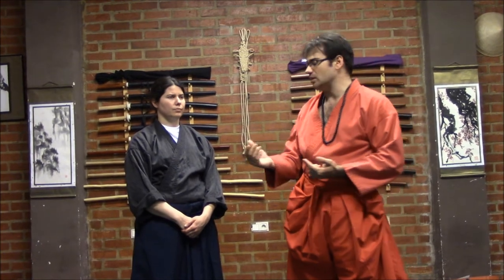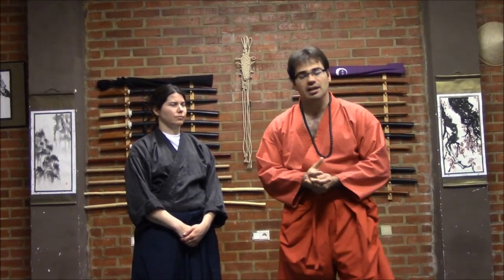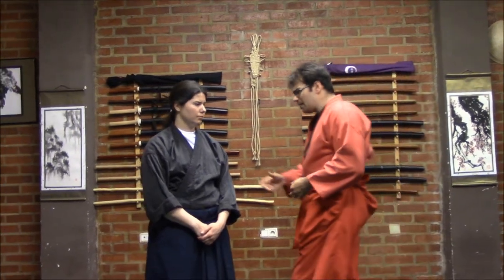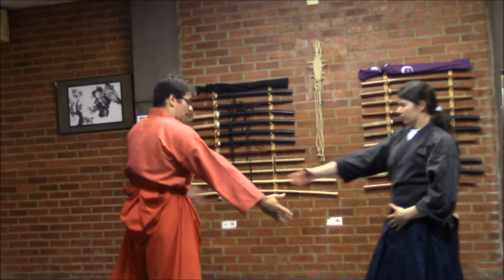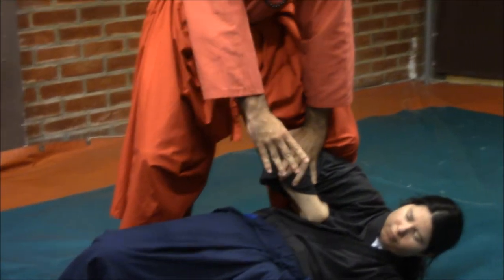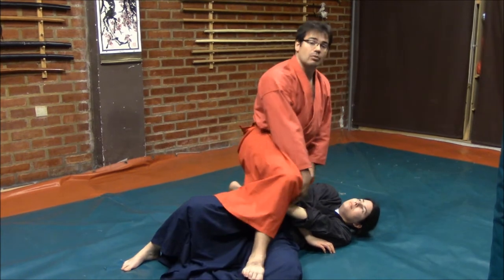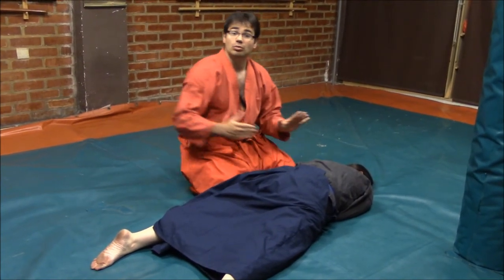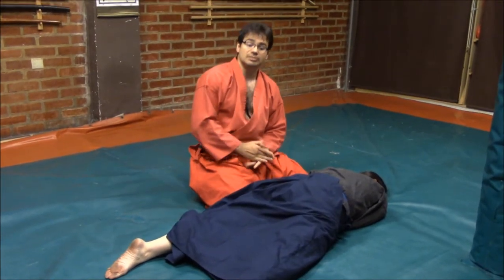Ogawa Ryu - 自然の伝統 Shizen no Dentou 合気柔術 Aikijujutsu 貼付け Haritsuke - 2015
Special Class with Shidoshi Jordan Augusto and Shidoshi Luis Nogueira
Valencia - Spain